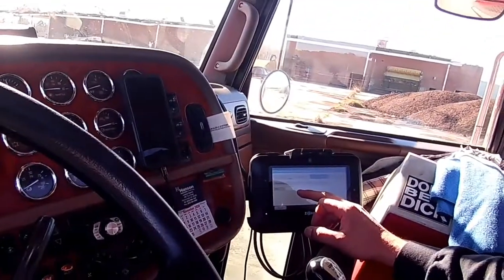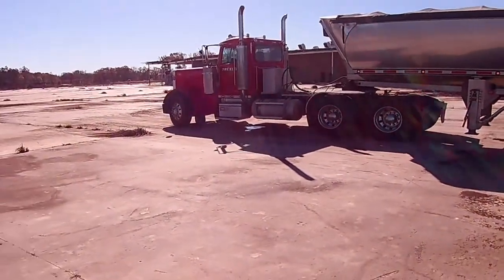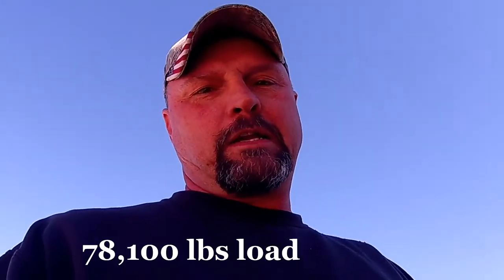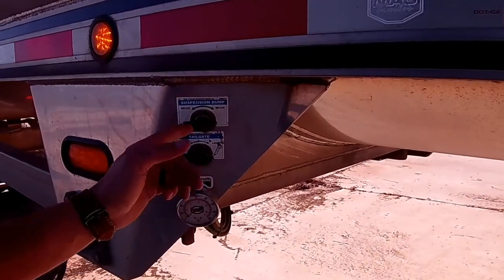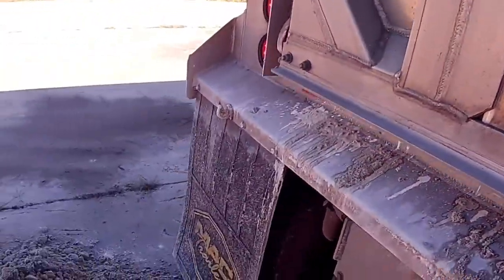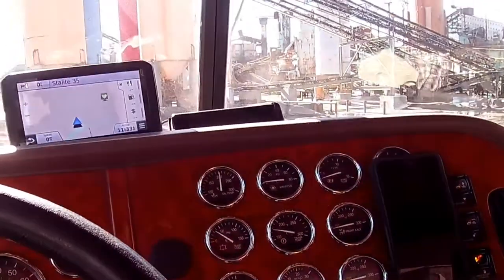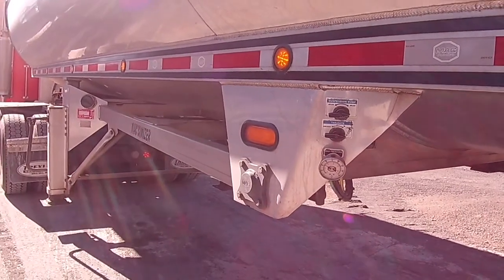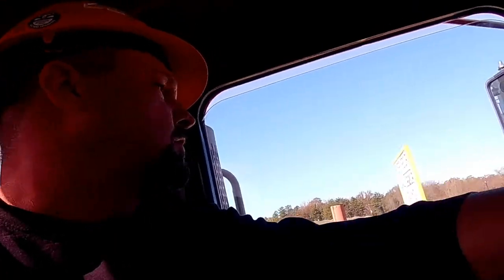Ep. 27 40' End Dump - Shaking one off and putting one on.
Just another day in the life of a dump truck operator.